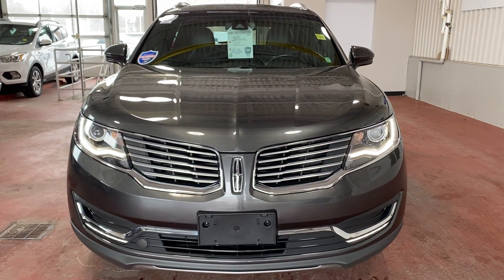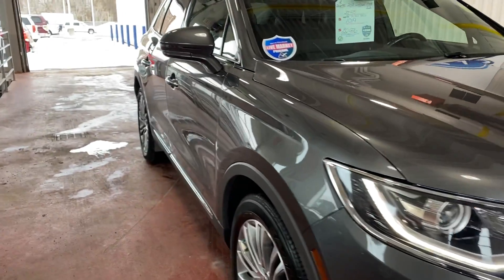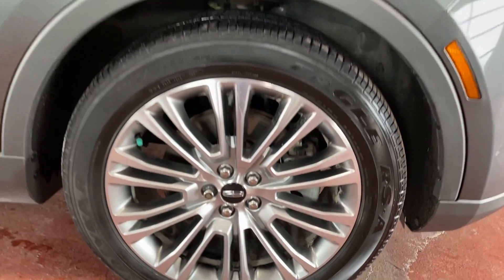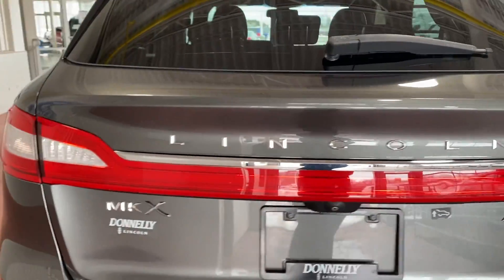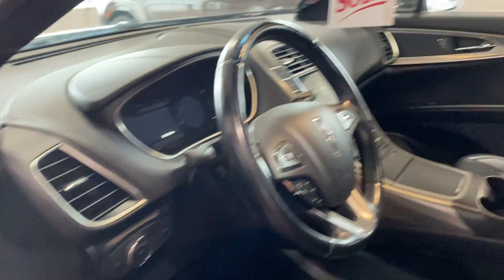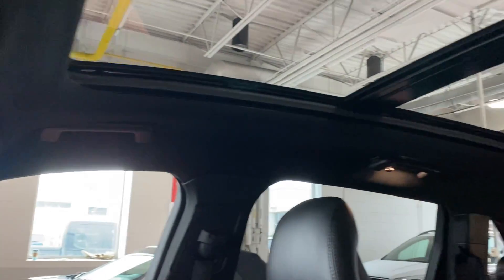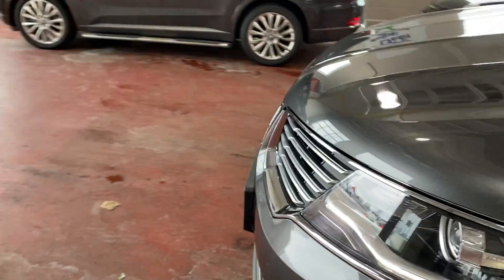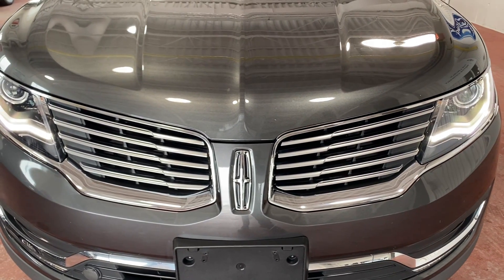2017 Lincoln MKX Walk Around!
Hello visitors! Follow along this walkaround of our beautiful 2017 Lincoln MKX available for sale at Donnelly Lincoln located at 2496 Bank Street, Ottawa, Ontario, Canada. or feel free to call to book an appointment for a viewing. Enjoy!